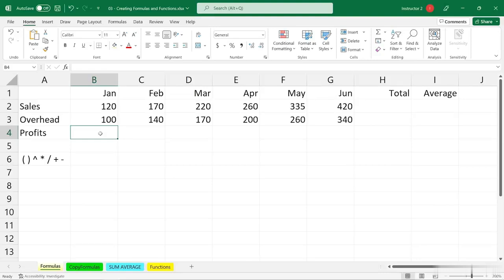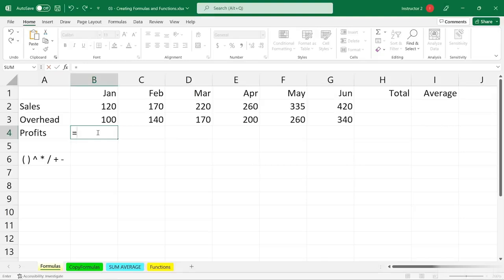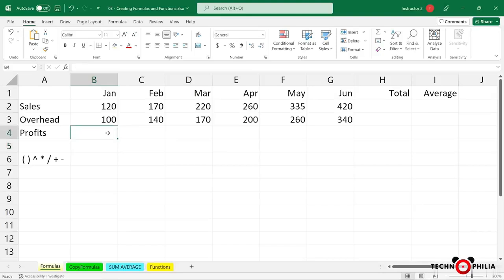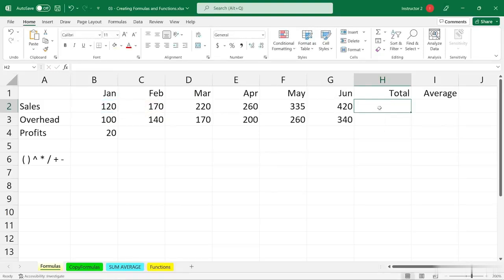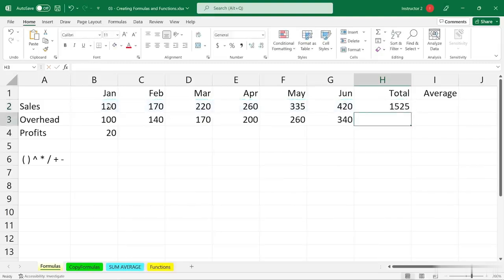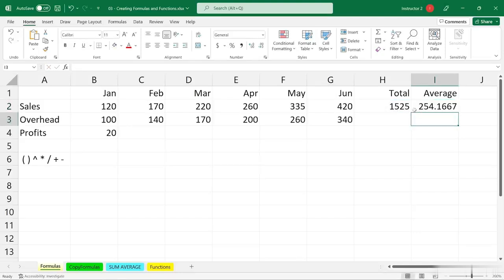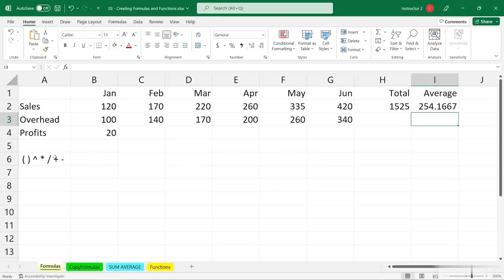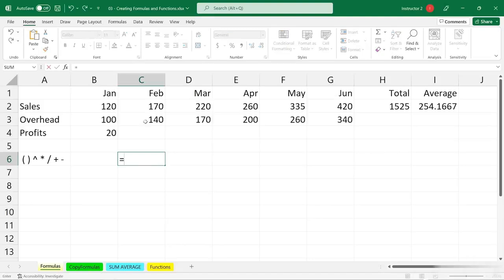09 | How to Write Formulas and Use Functions in Excel | MS Excel Essentials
If you're just starting with Excel and wondering how to write formulas and use functions like **SUM** and **AVERAGE**, this video is perfect for you. In this beginner-friendly Excel tutorial, we will show you how to easily calculate totals, subtract values, and write simple formulas using cell references. You’ll learn step-by-step how to do basic math in Excel, such as addition, subtraction, multiplication, and division, all with easy-to-follow examples.

We’ll also explain how to use Excel functions to save time and avoid manual calculations. Whether you want to calculate profit, percentage increase, or find the average of several numbers, this guide will help you understand how to do it correctly. Watch until the end to learn how to avoid common mistakes and make your Excel sheets smarter and more efficient.